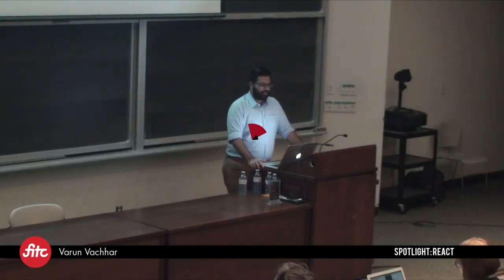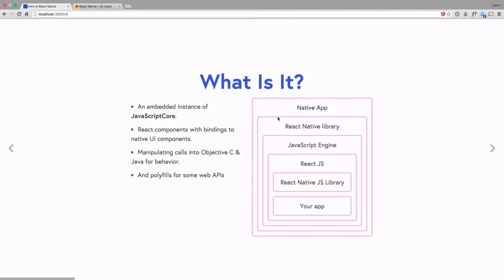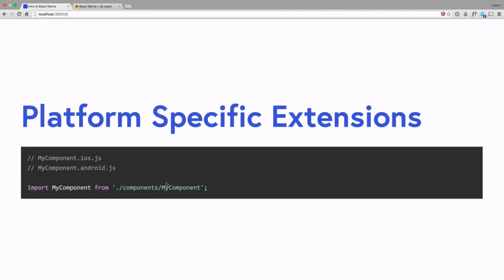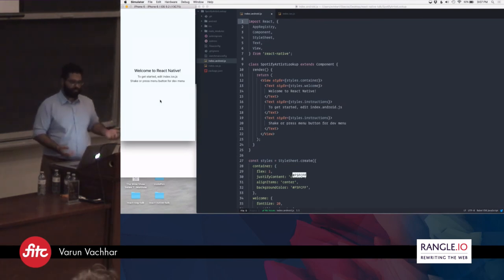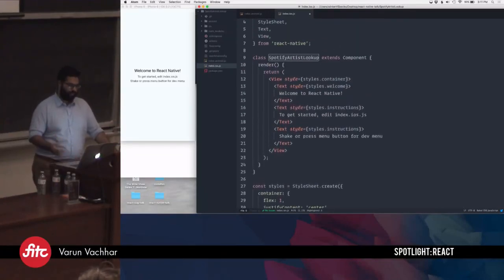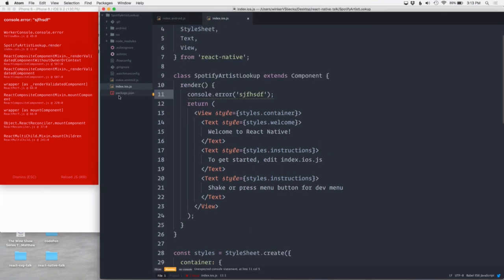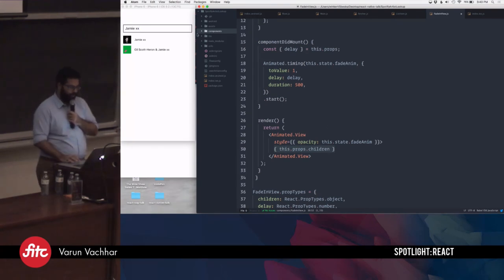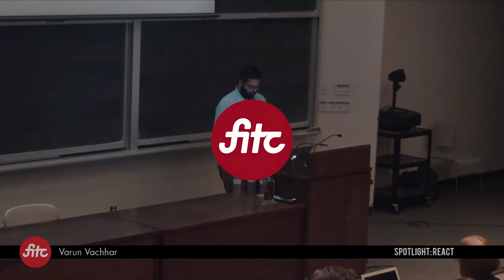Varun Vachhar - Intro To React Native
React Native introduces a new way to write native mobile apps. You can take everything that you know and love about React and apply it to native apps. Unlike hybrid apps, it gives you access to both native APIs and UI components. The application logic uses JavaScript whereas, the UI is fully native! It also brings the best of the web to native, things like – flexbox layout model, XMLHttpRequest, requestAnimationFrame, etc.